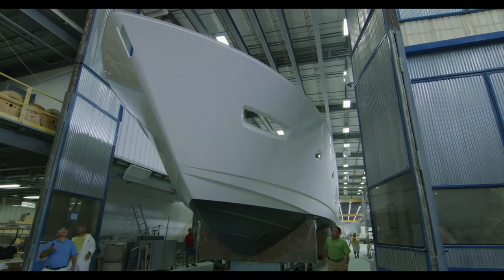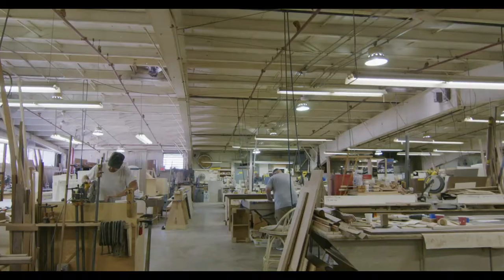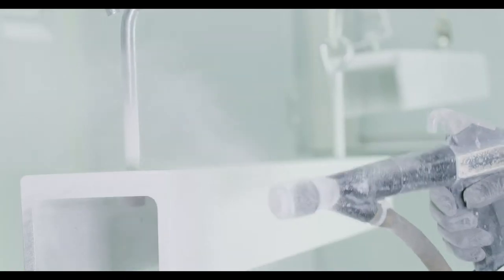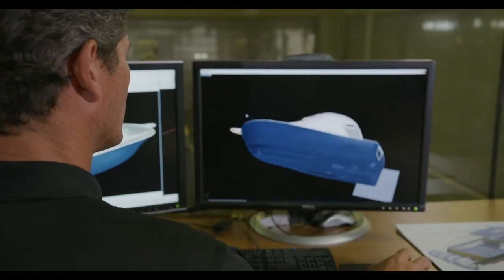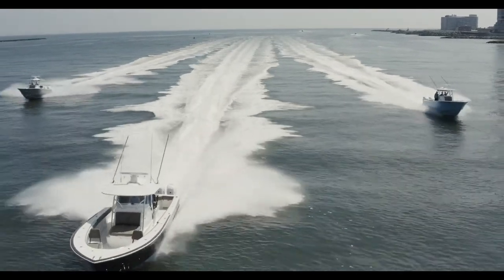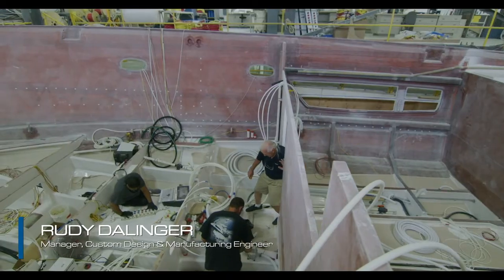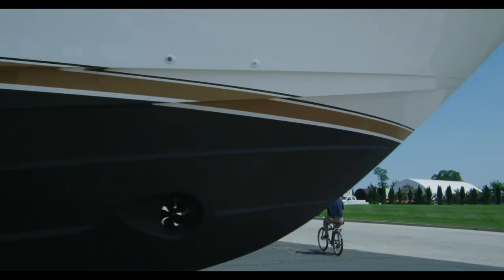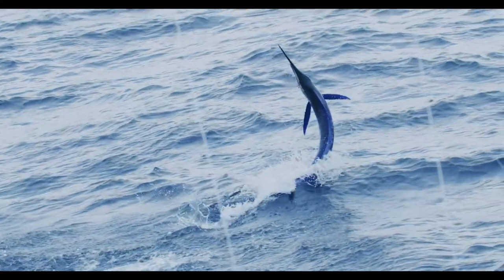The Viking Difference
Building a better boat every day has been Viking’s philosophy for more than five decades, and this is why Viking leads the industry today in performance, innovation, engineering and luxury. A new short film takes you inside the plant, on the boats and face to face with the people of Viking. Done in collaboration with Dark Fall Productions.